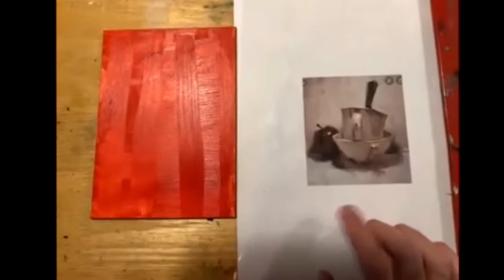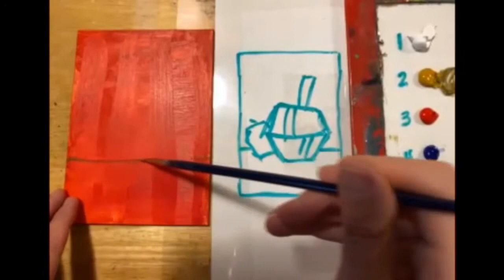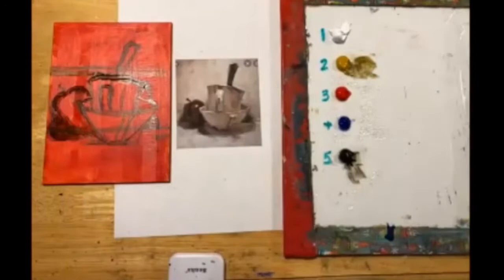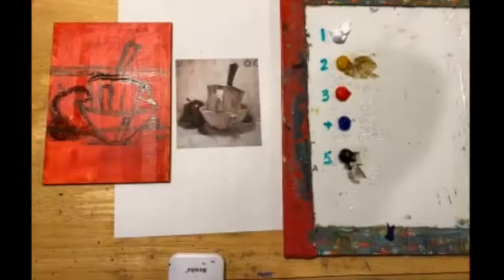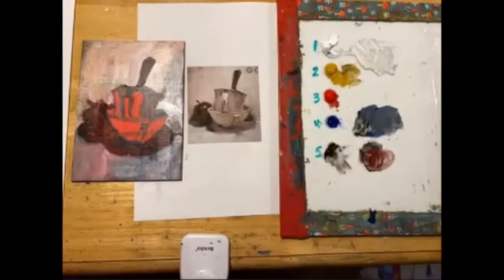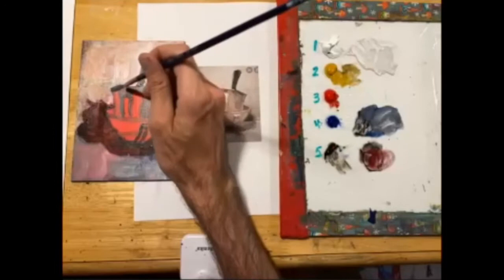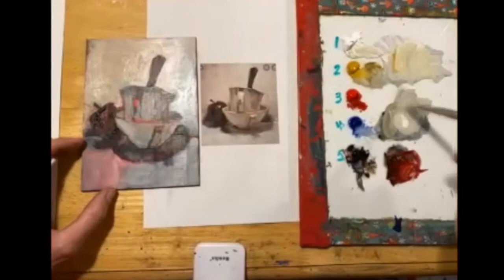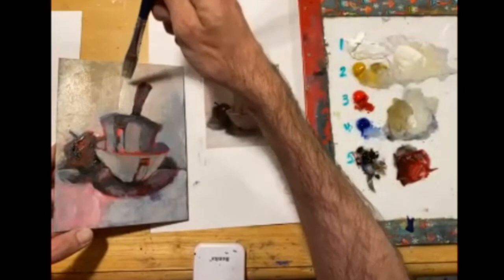Copying a Modern Master: Carol Marine Tea Cups with Micah Goguen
In this video, we will break down a study by a modern master Carol Marine. We are using Grafix Duralar film to break down the composition and GOLDEN Heavy body acrylic paints instead of oils. I am working on Ameprsand Gessobord using SilverBrush Bristlon series.
Materials list in the credits at the end of the video.